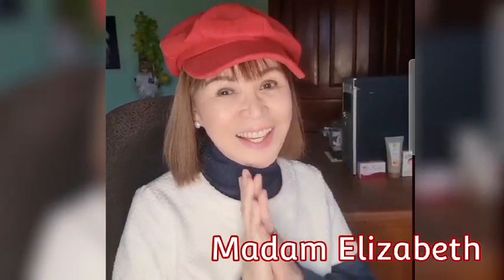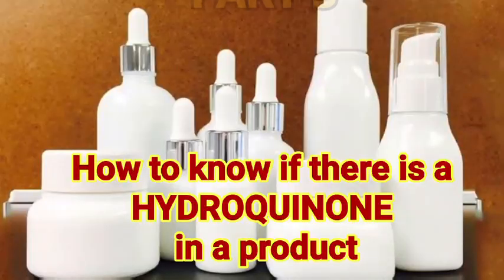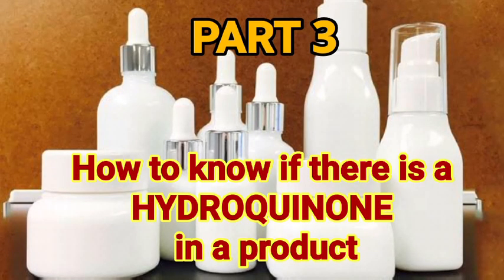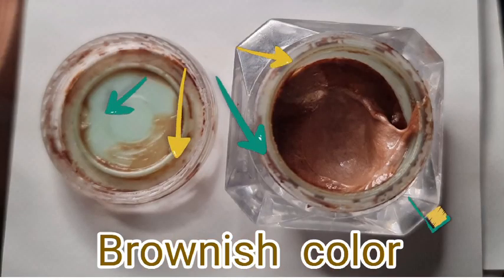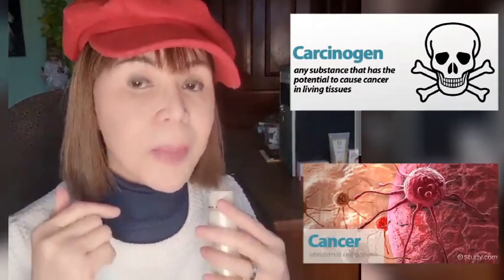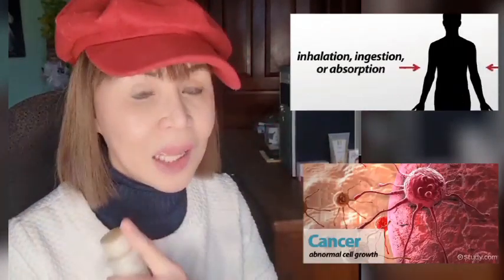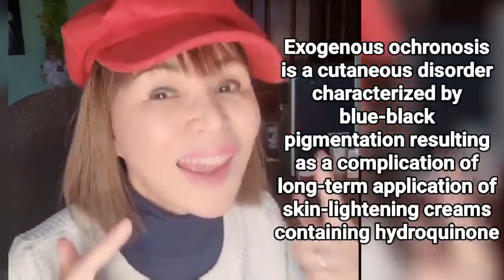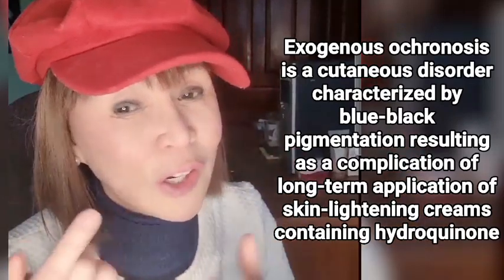HYDROQUINONE may cause OCHRONOSIS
HYDROQUINONE is bad for our health if prolonged use. It may cause OCHRONOSIS, a blue black pigmentation resulting as a complication of long term application of whitening cream/toner containing hydroquinone. HYDROQUINONE can remove the top layer of the skin, increasing the risk of skin cancer and cause fatal liver and kidney damage..